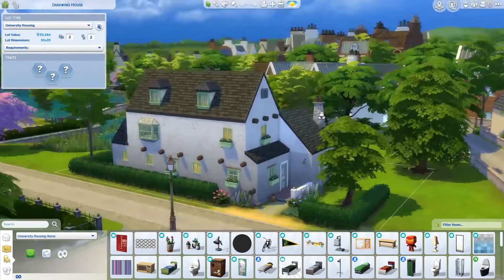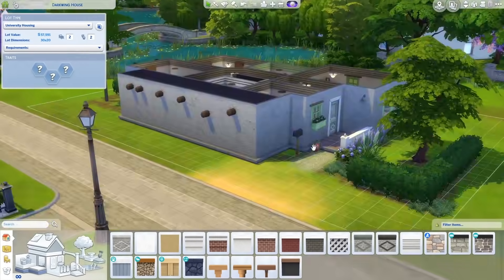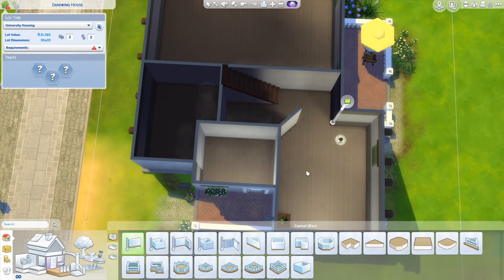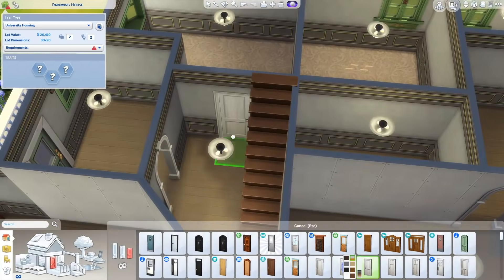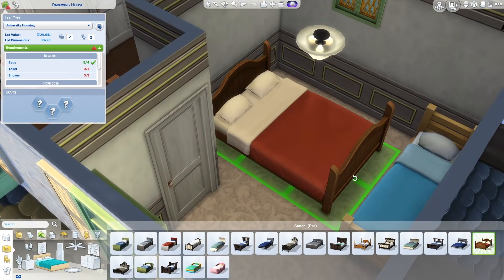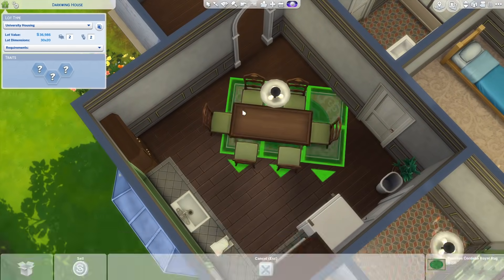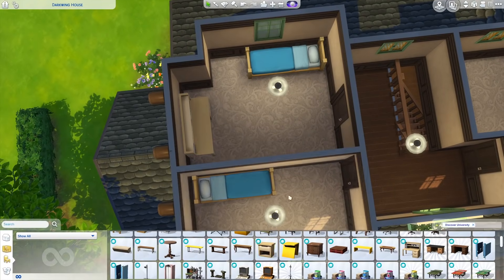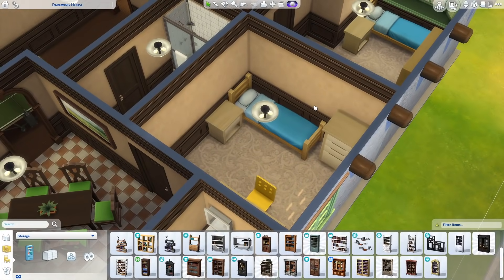I tried to fix this awful student housing in The Sims 4: Discover University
I tried to renovate the super weird Darkwing house in Britechester...